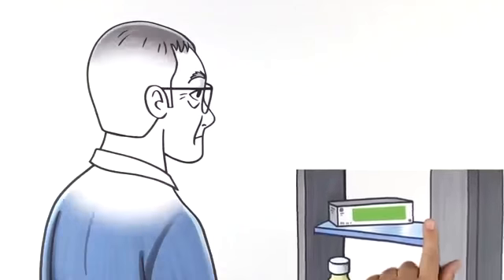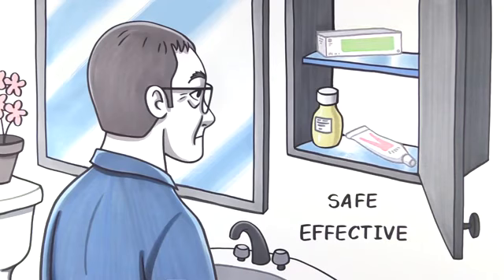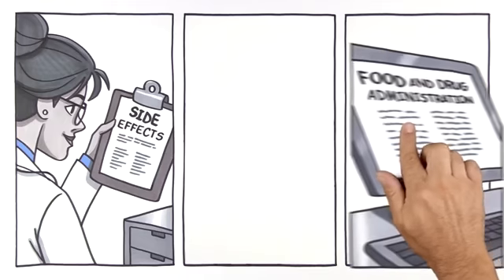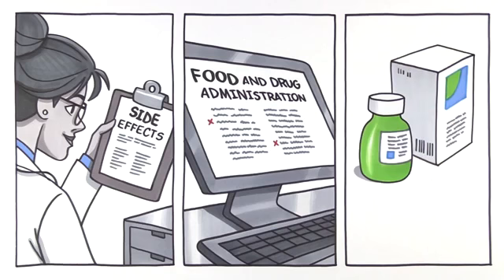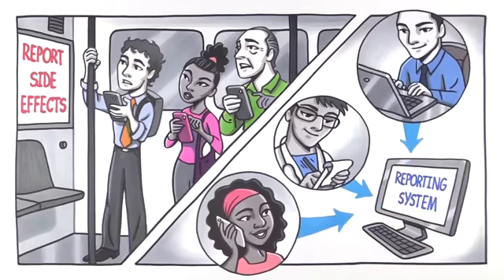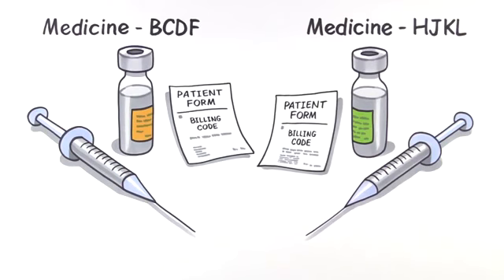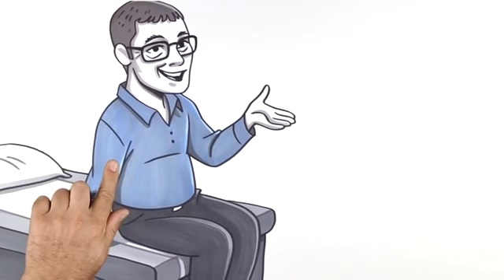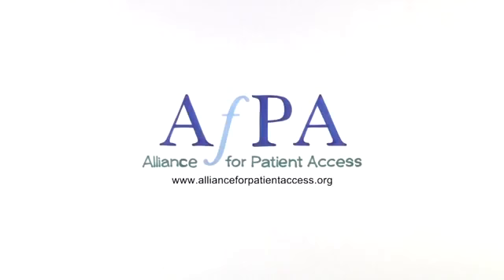How to report ADR (adverse drug reaction) in India and Role of pharmacovigilance to prevent Corona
Facebook live with Sarita Shrivastava, Pharmacovigilance  expert at NSCB govt. Medical College Jabalpur MP on Sunday 19th JUL at 4PM,

Topic: How to report ADR (adverse drug reaction) in India and Role of pharmacovigilance to prevent Corona Virus.

Hosted by;
The voice of Pharmacist